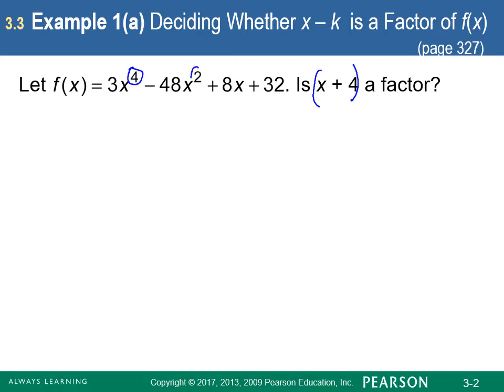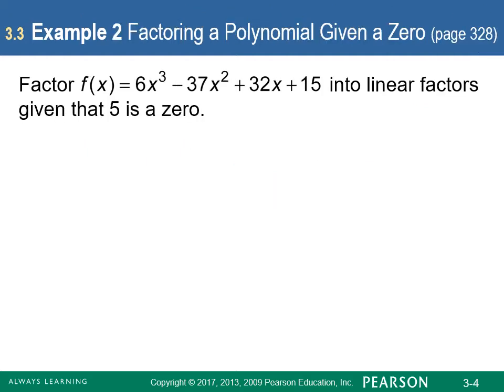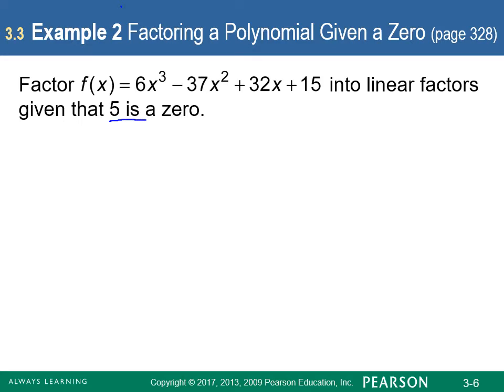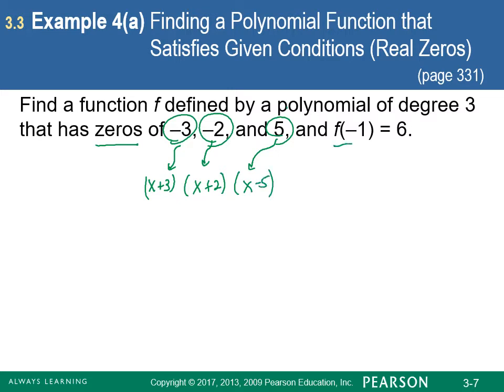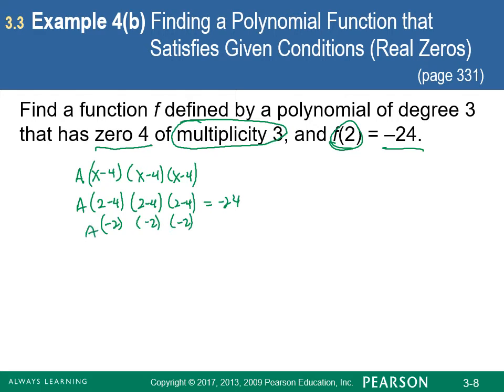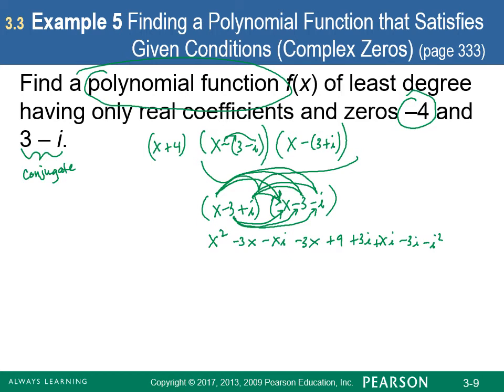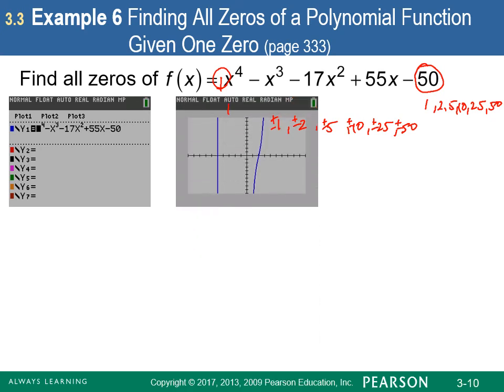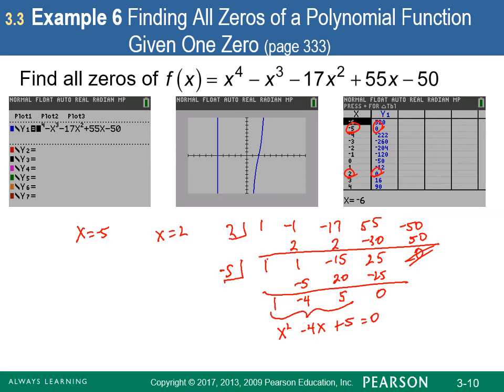1314Section 3 3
College Algebra, Zeros of a Polynomial